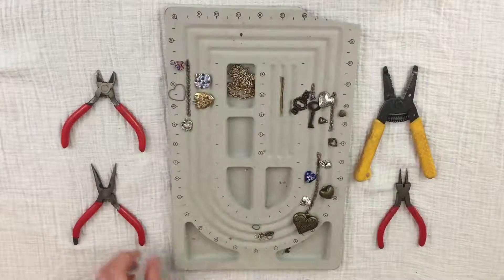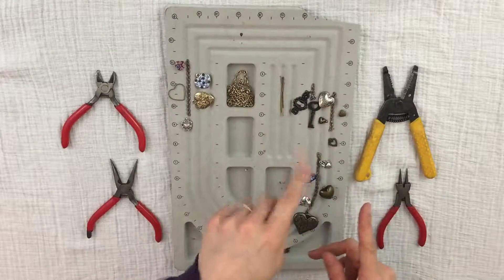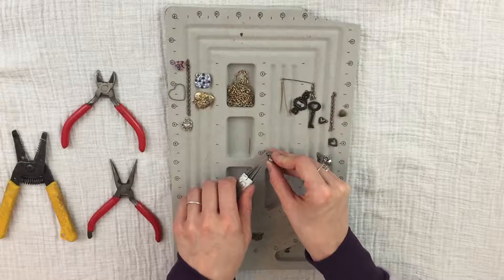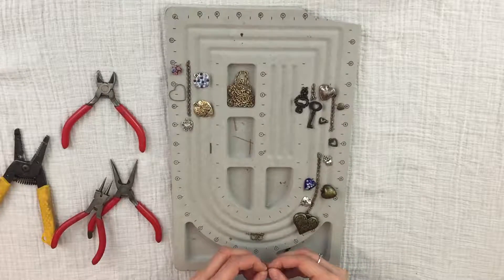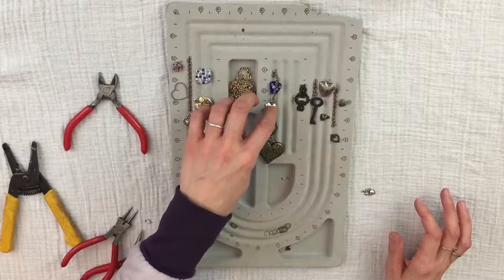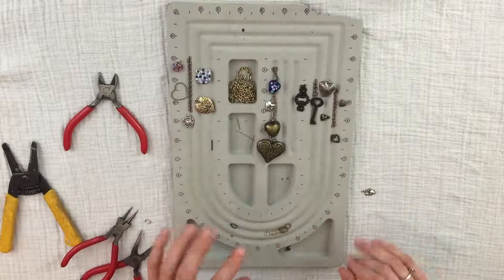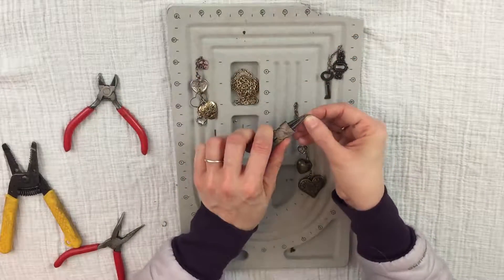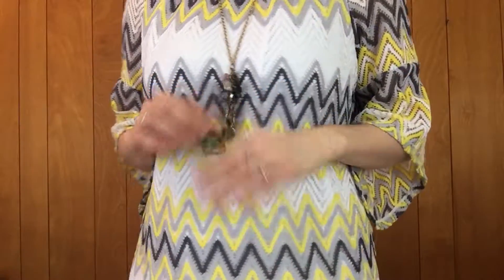How to Make a Long Necklace at Home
Long Necklaces are in style these days with fun random beads to go on them. In this video I teach you how to make a long chain  necklace at home with lots of medal findings and beads.

Tools:
Cutter Tools

Material:
Beads
Chain
Head pins
Split rings
Jump ring
metal findings